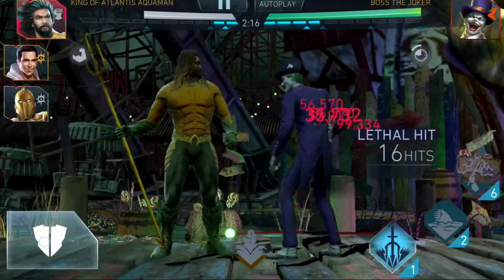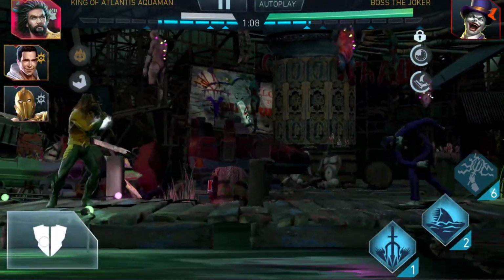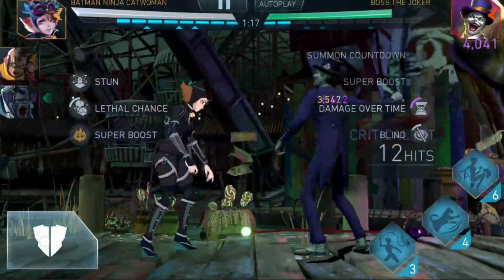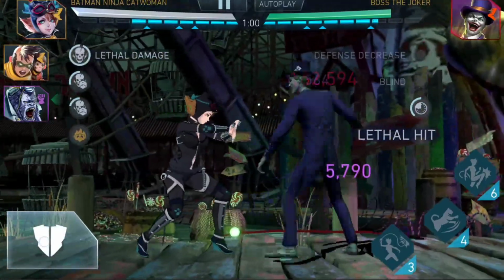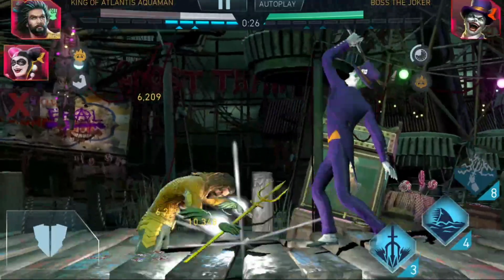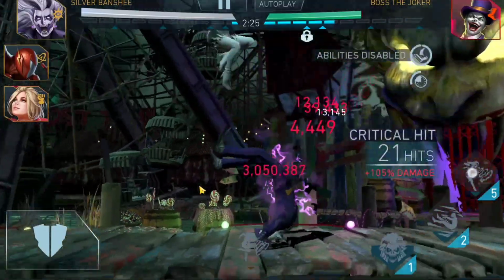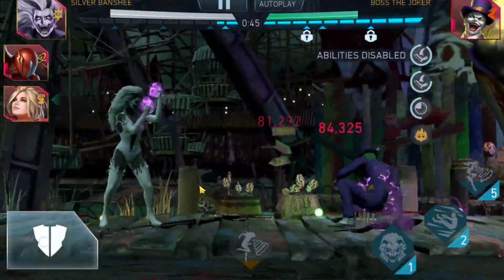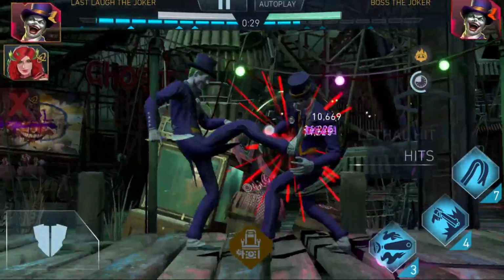Why Last Laugh The Joker Is The Hardest Boss And How To Deal With Him Injustice 2 Mobile Solo Raids